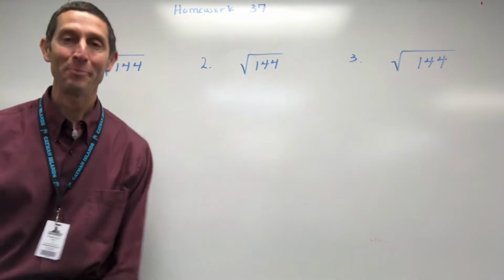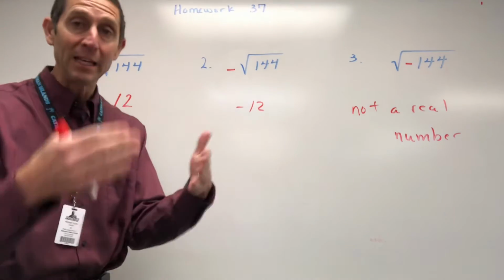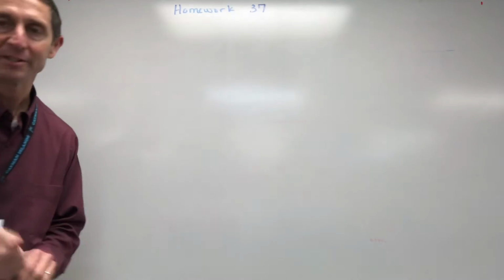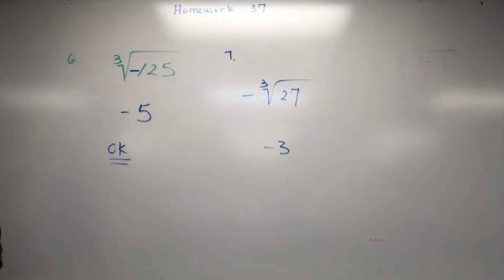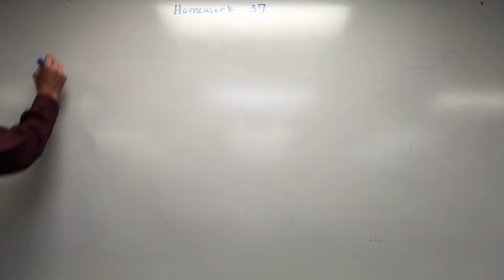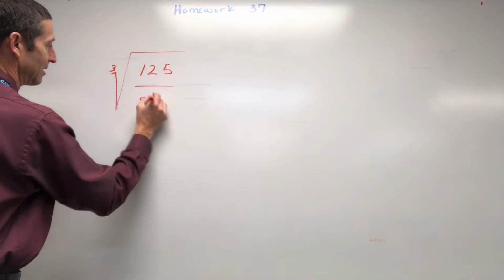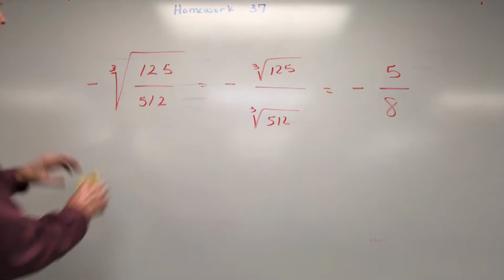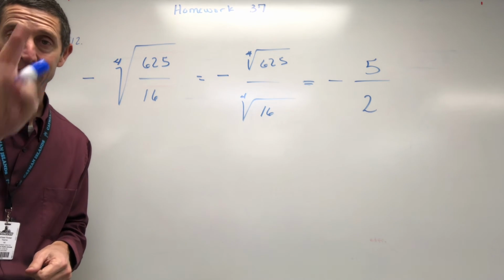Rules for Radicals